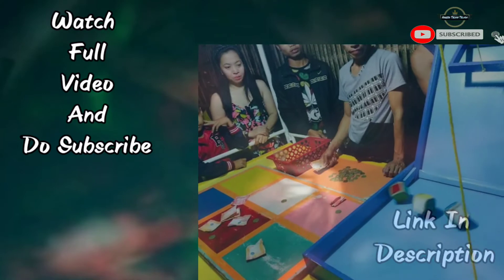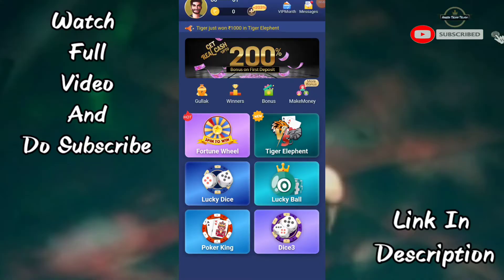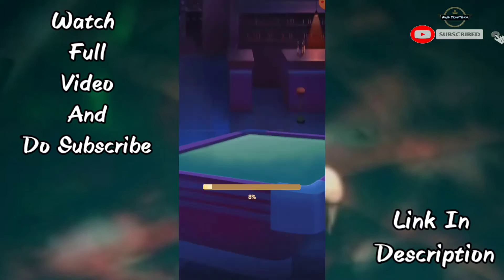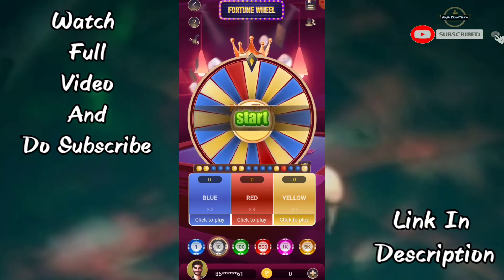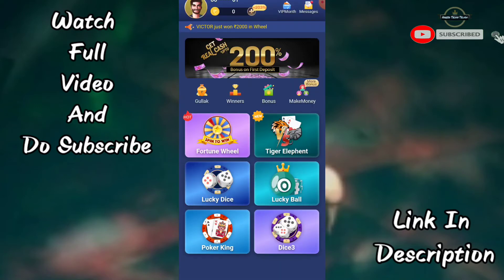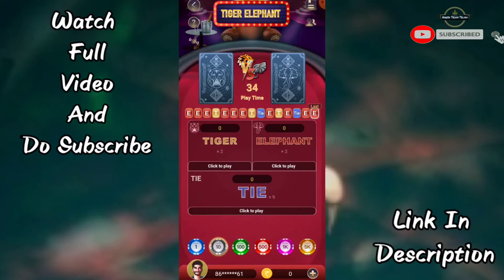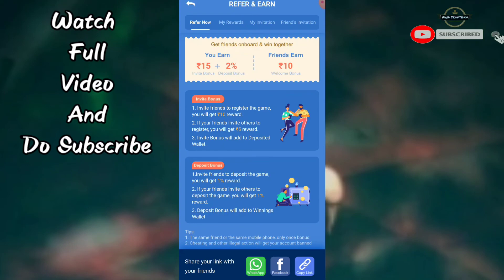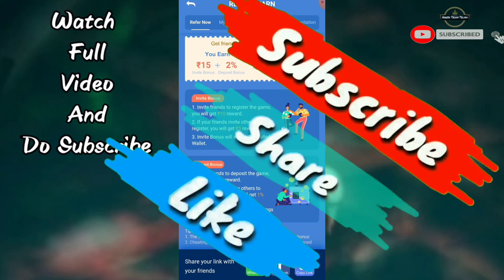big winner|Big Winner Game Trick |big winner app 2021 |nareshtechintelugu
​ @Naresh Techin Telugu   @My Vlogs

🛑 పైన ఉన్న Link తో Group open అవ్వకపోతే Telegram app లో  " @nareshtechintelugu " అనీ search చేయండి..👍

Note:
download link in telegram group

Related questions:

⚫Searches related to -Video Cover :-

big winner lucky game

big winner

big winner lucky game kaise khele

big winner app payment proof

big winner withdrawal

NOTE: THIS VIDEO IS ONLY FOR EDUCATIONAL AND INFORMATIONAL PURPOSES. I NARESH from Naresh Tech Telugu channel can't guarantee that you will make money from this or any of my video.